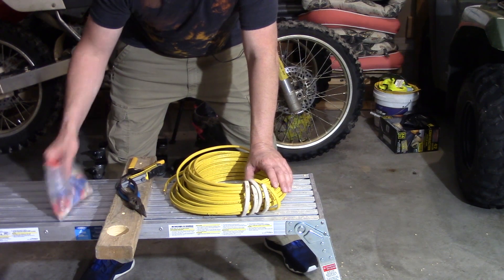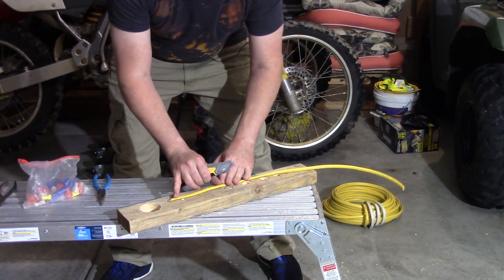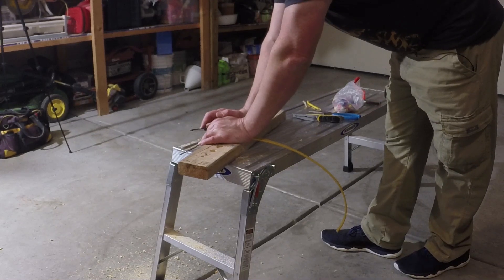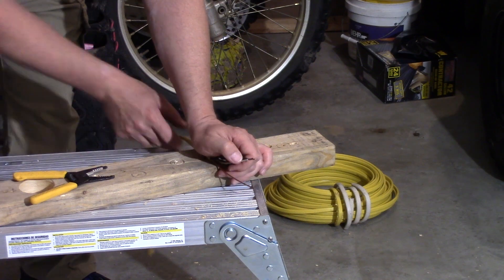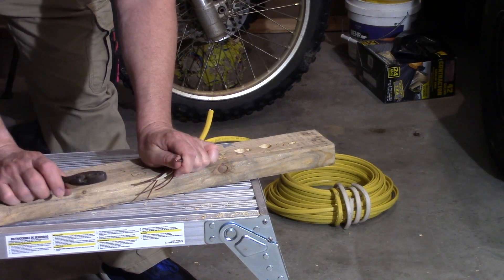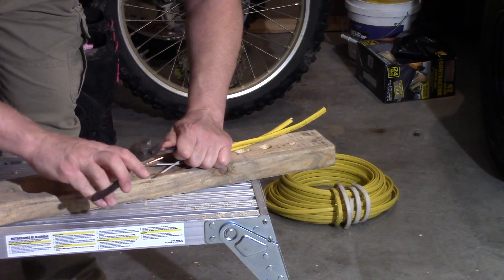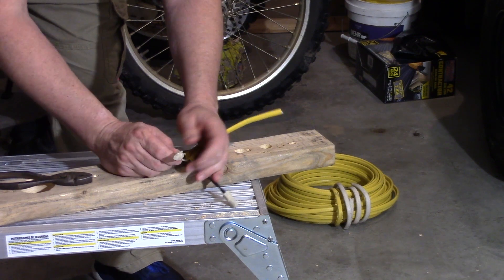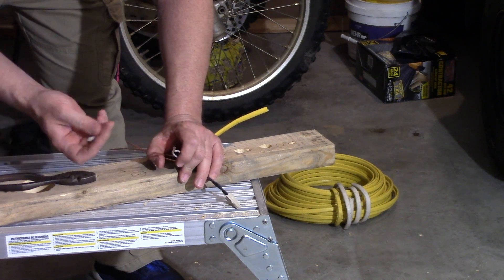Basic Wiring - How To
Here I show you some basic wiring skills using standard home romex 12/2 plus ground wire.

Wire Stripper

Needle Nose Plier

Lineman's Pliers

Utility Knife